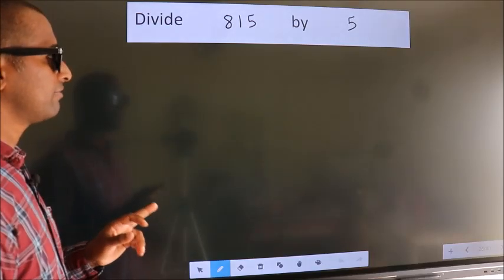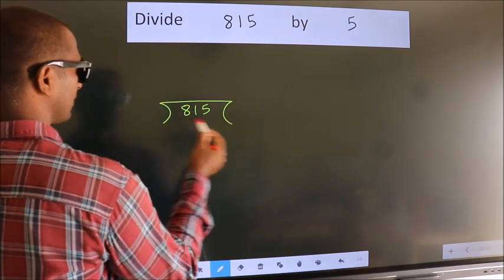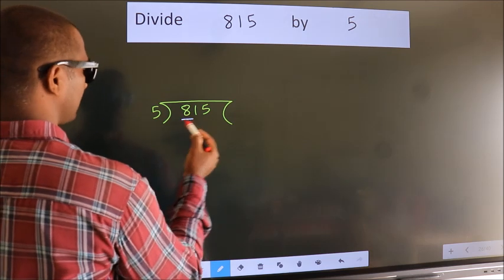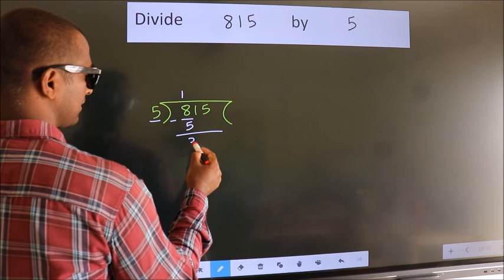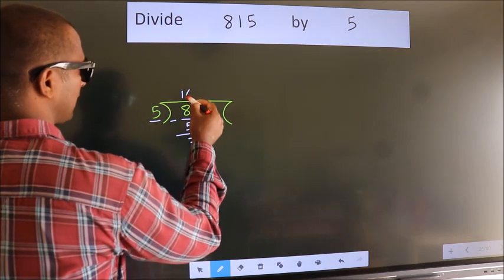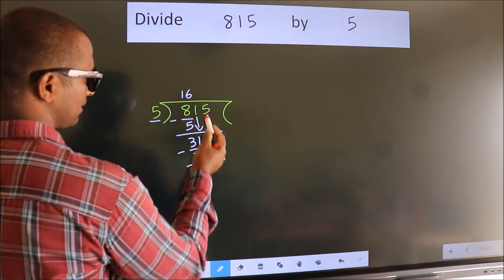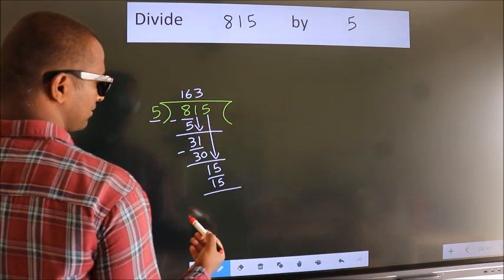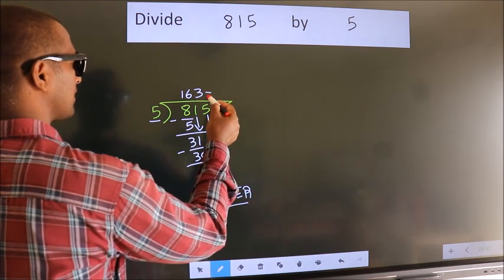Divide 815 by 5